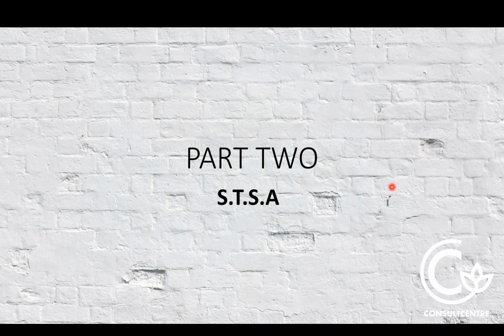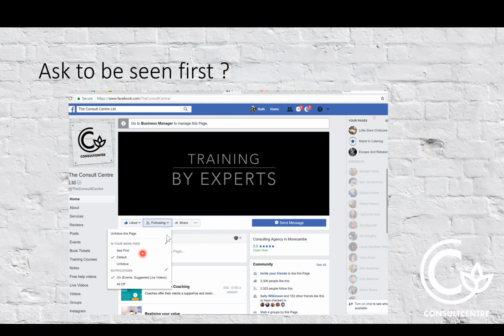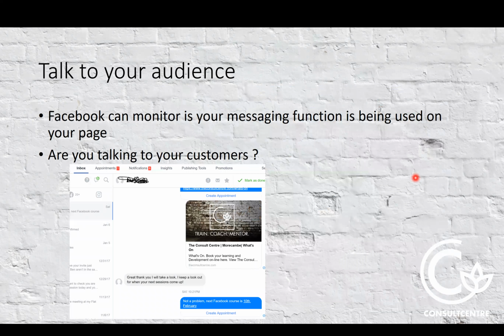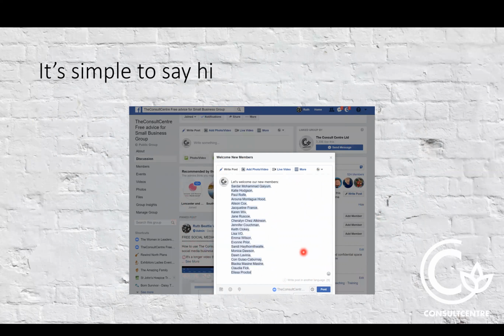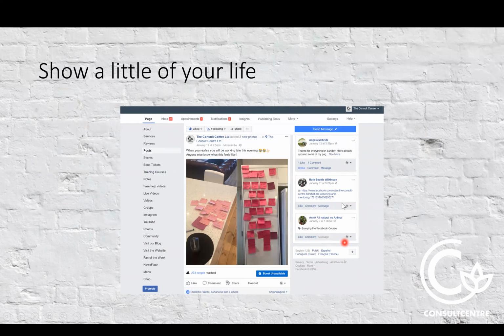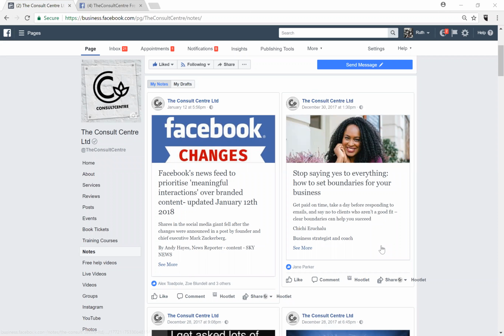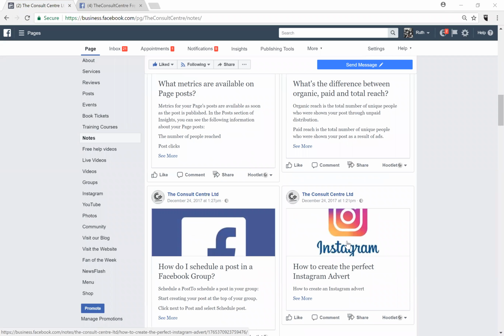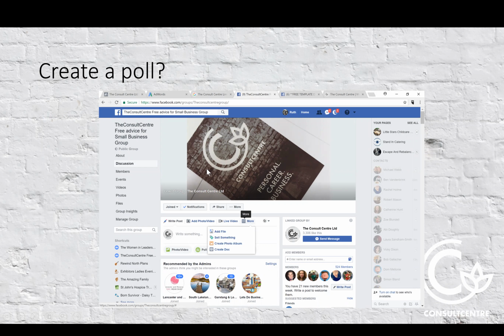Facebook Changes Tutorial Part Two How to stay in REACH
How to stay in REACH